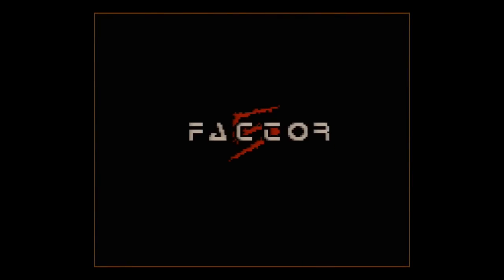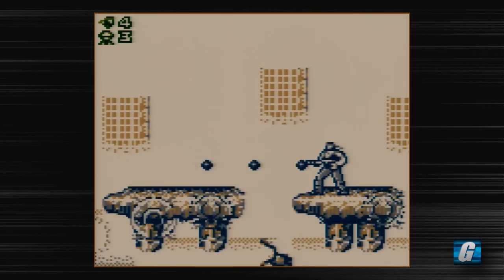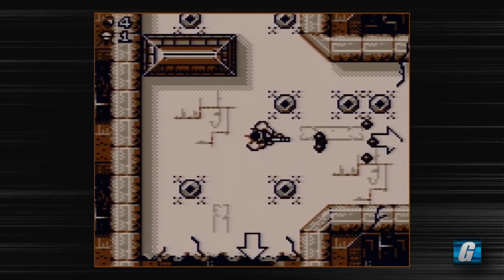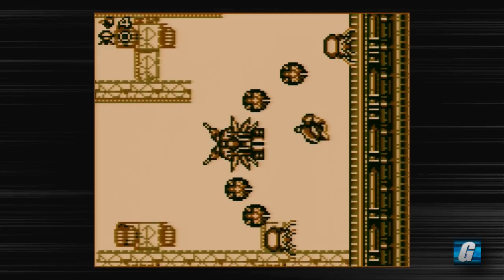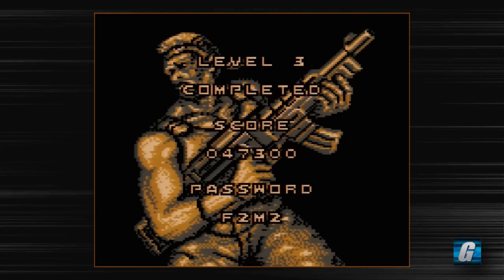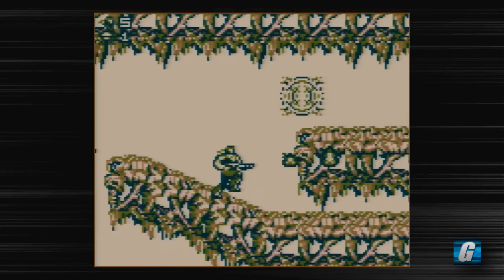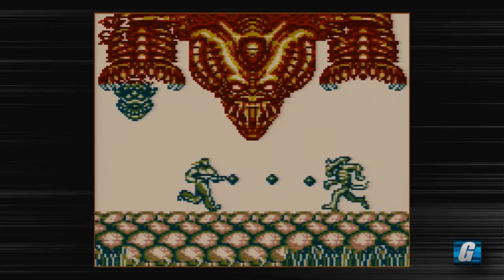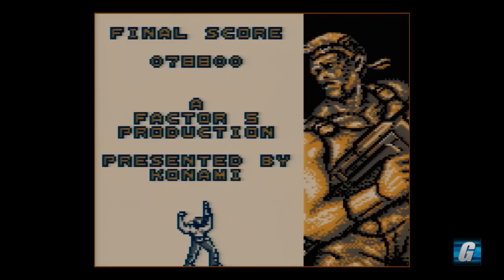Contra: The Alien Wars Full Playthrough (Game Boy) | Let's Play #193 - Dollar Store Contra 3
In this Let's Play, I take you through the Game Boy version of Contra: The Alien Wars from start to finish. This is a conversion of Contra III: The Alien Wars for the Super Nintendo. Interestingly, due to playing this through a Super Game Boy, this features some enhancements you don't get when playing through a standard Game Boy, such as a wider variety of color usage in parts, and some sound effects that are clearly taking advantage of the SNES sound hardware.

Merch!